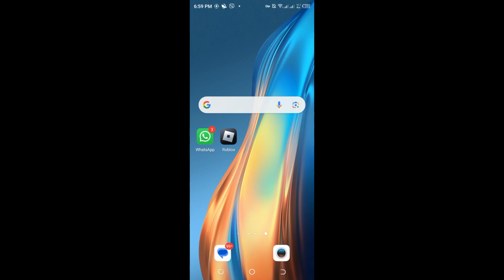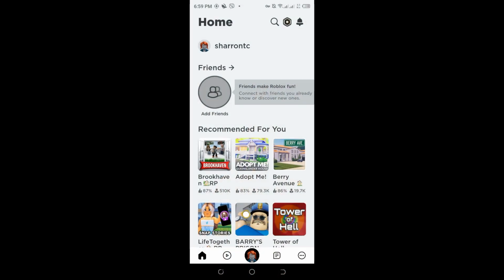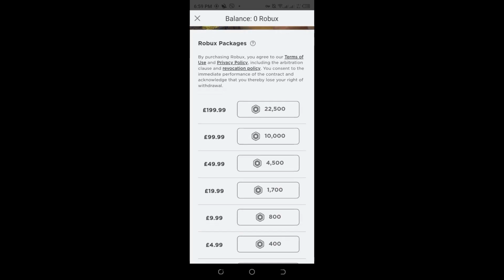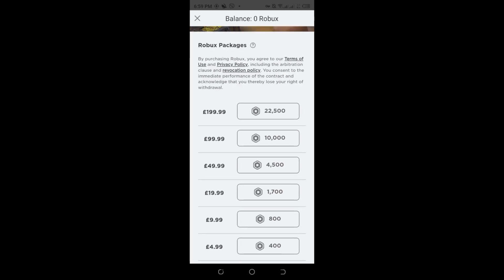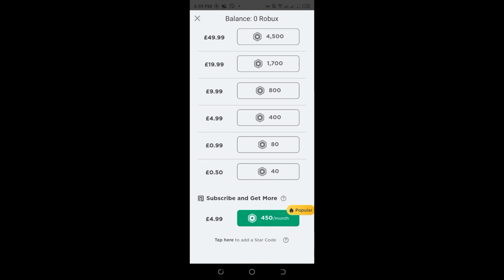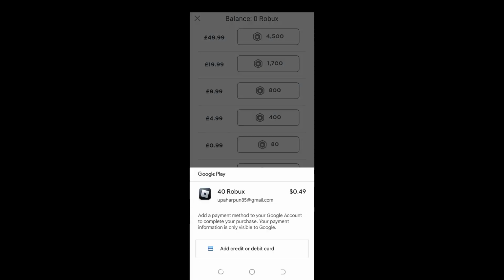How to Buy Robux In Roblox | Purchase Robux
Craving Roblox Riches? GadgetGrasp101 Unlocks the Secrets to Buying Robux in Minutes (2024)!

Yearning for that fancy new avatar accessory or dreaming of unlocking exclusive in-game powers? Fear not, Roblox enthusiasts! This GadgetGrasp101 guide equips you with the ultimate roadmap to mastering Robux purchases in a flash, turning your digital dreams into reality. Ditch the confusion and prepare to fuel your Roblox adventures with newfound confidence!